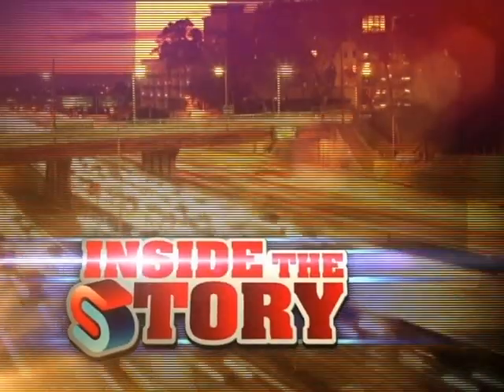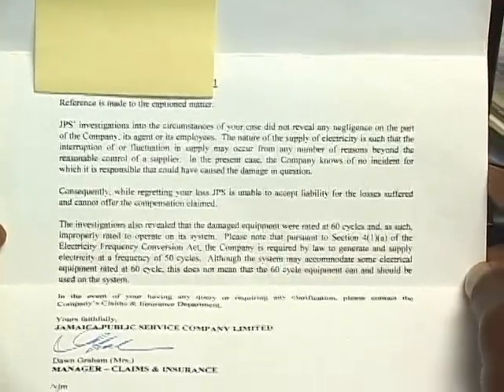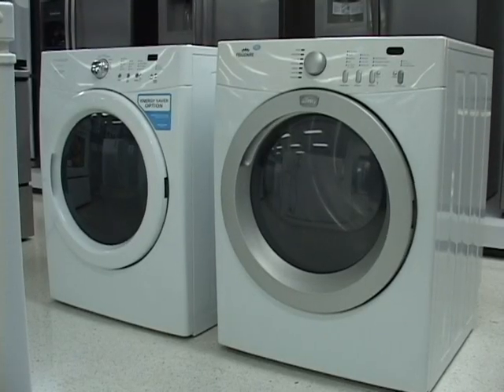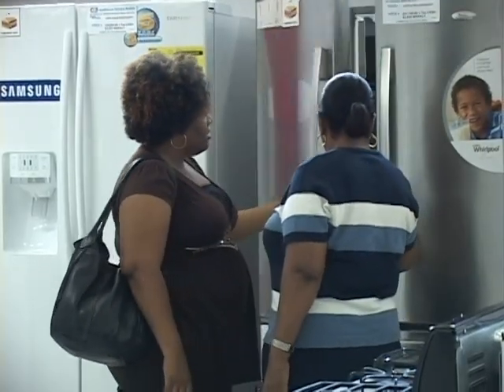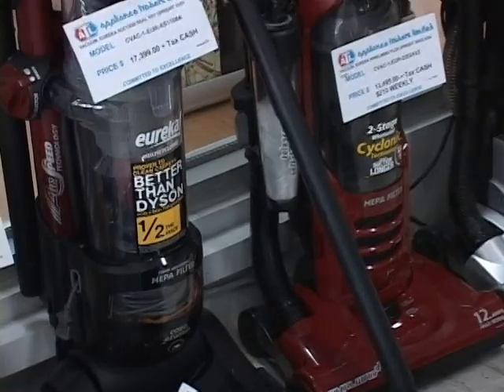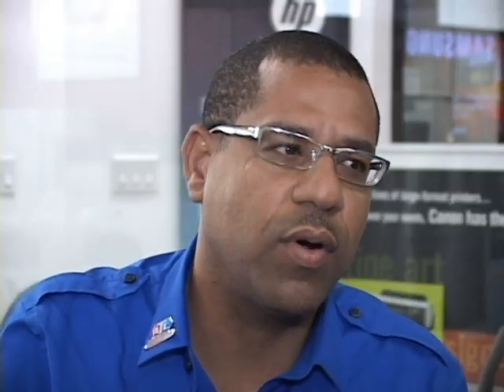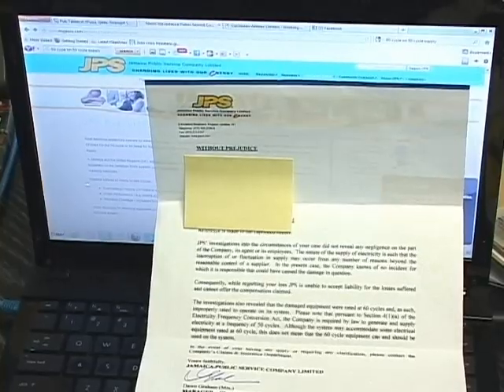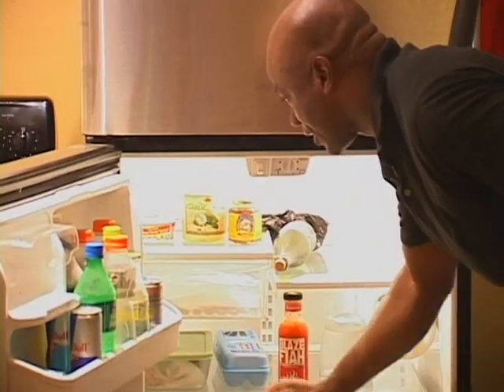Vicious Cycle: 50 cycle vs. 60 cycle appliances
CVM TV's host for 'Live @ 7' Elon Parkinson speaks to ATL's Engineering Manager, Mr. Paul Grey on eco-efficient electronics as well as the use of 60 cycle appliances on the JPSCo's 50 Cycle grid.